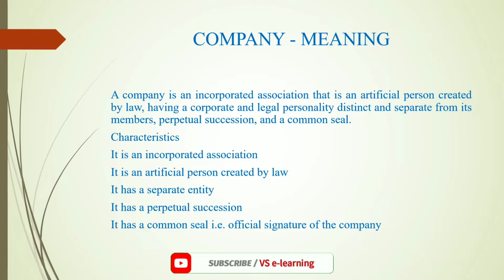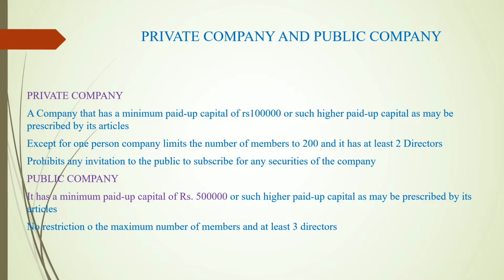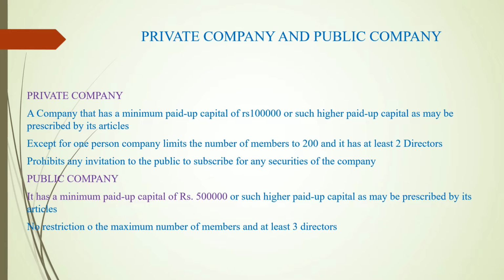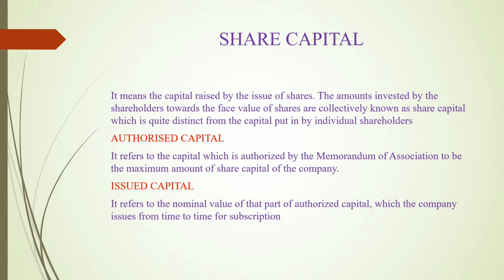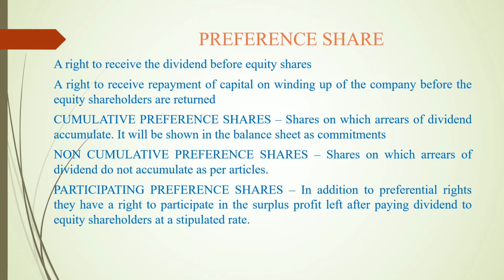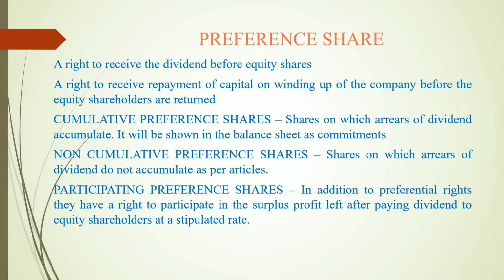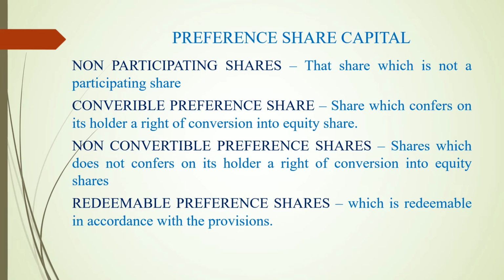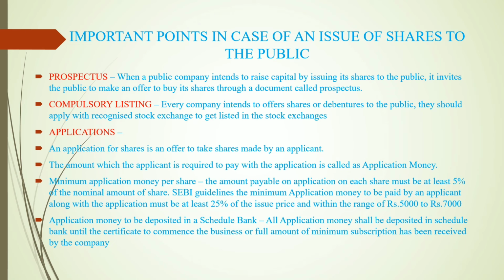SHARE CAPITAL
Meaning of company, Meaning  of shares, issue of shares explained in this video